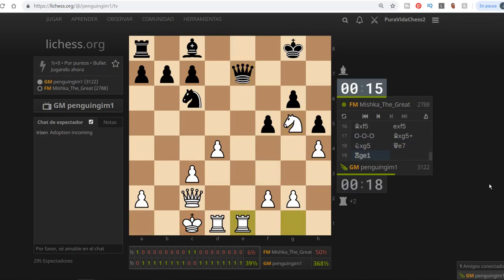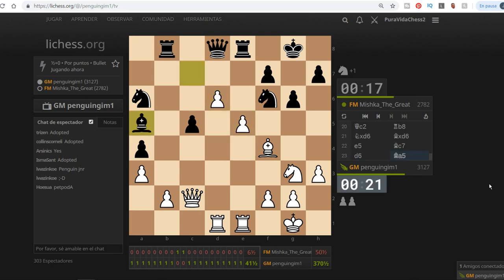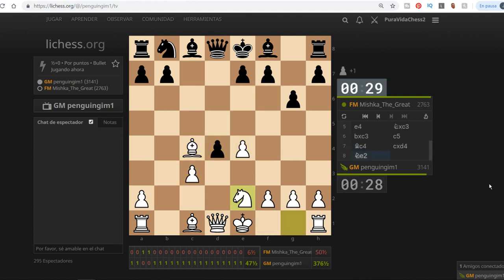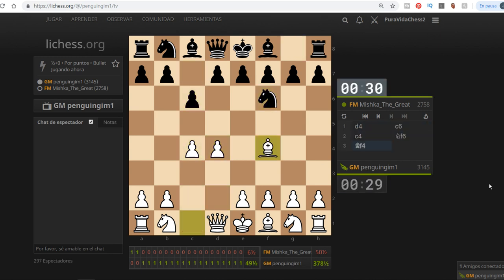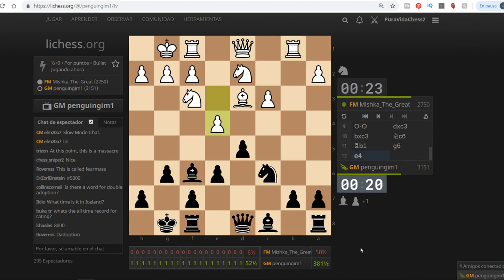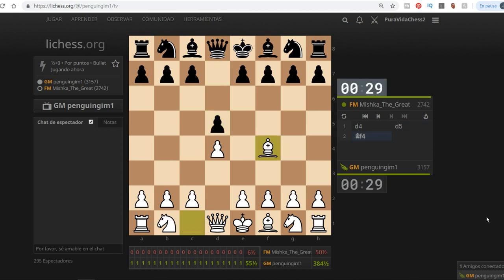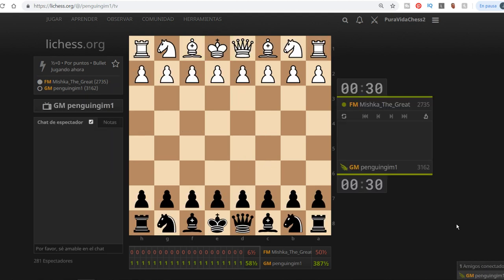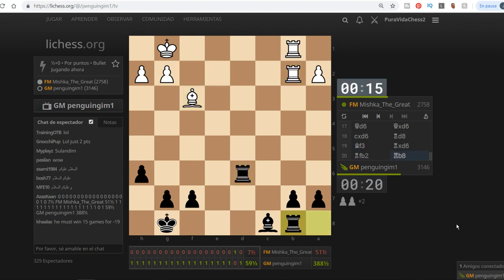penguingm1 +doble adoption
mas de doble Adopción a uno de +2700 🤯🤯